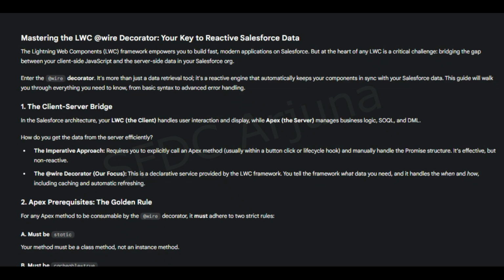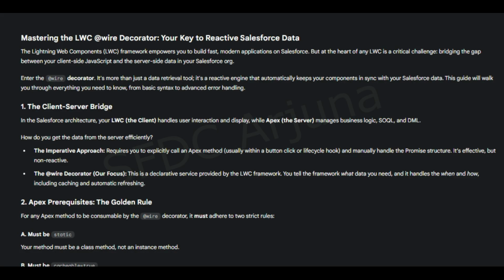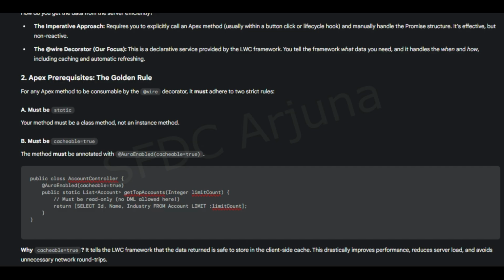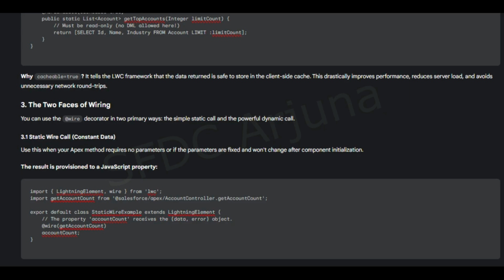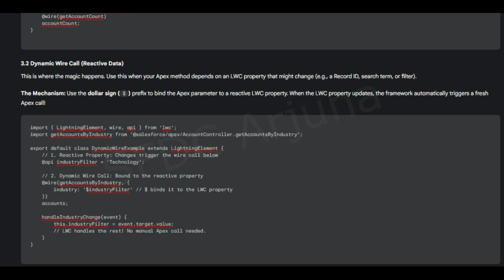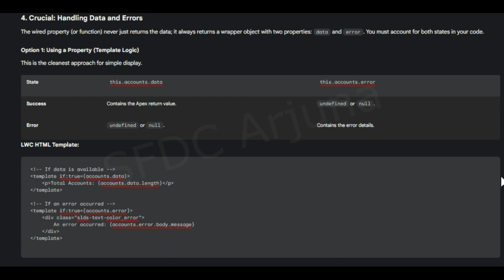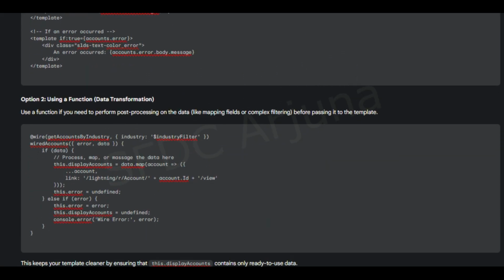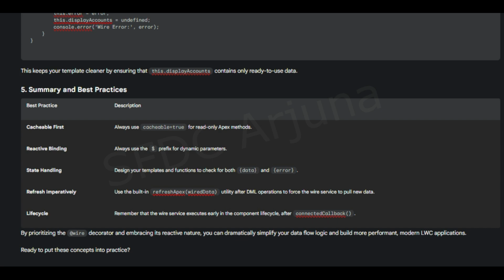LWC Tutorial #11 - Mastering the LWC @wire Decorator